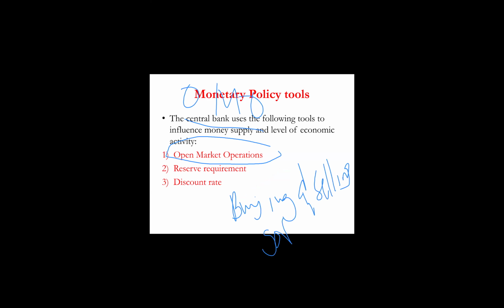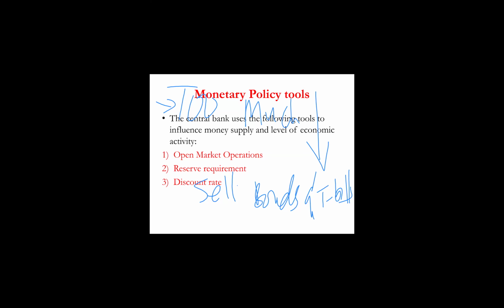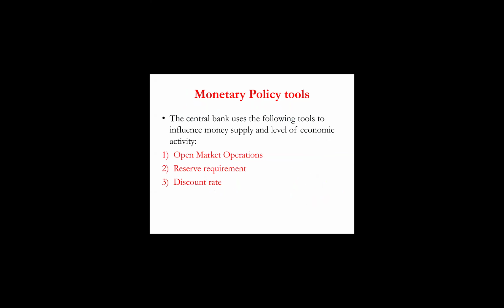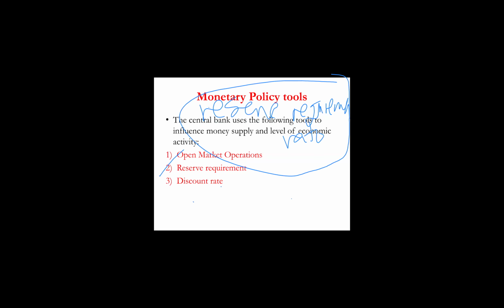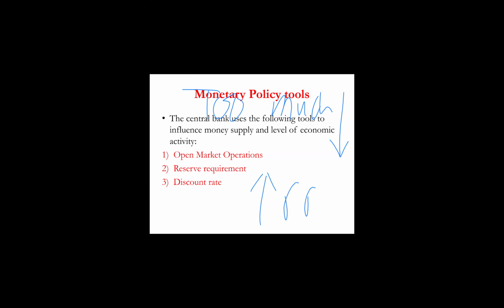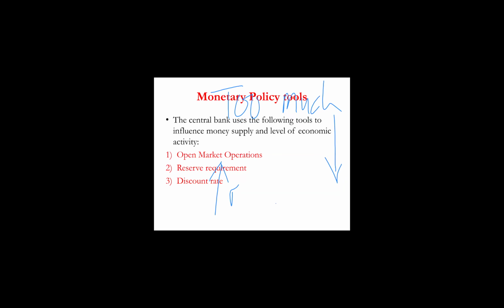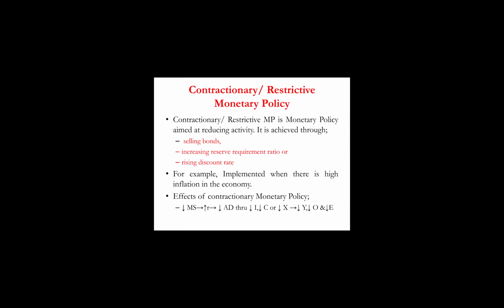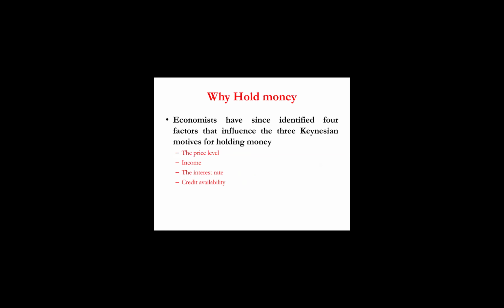MONETARY POLICY AND TOOLS FOR CONTROLLING MONEY SUPPLY.